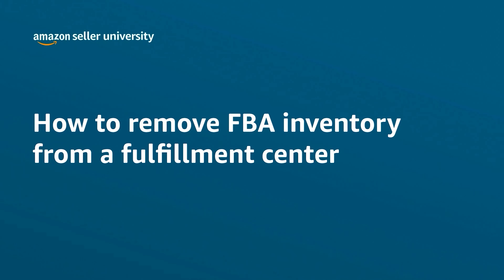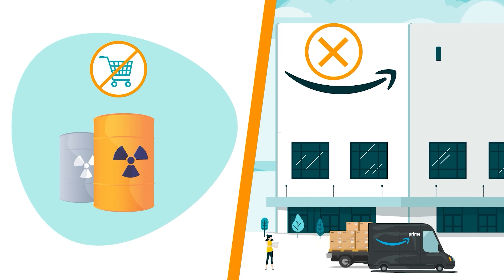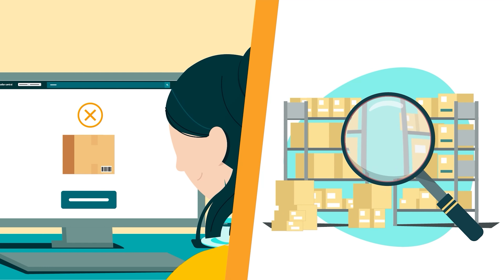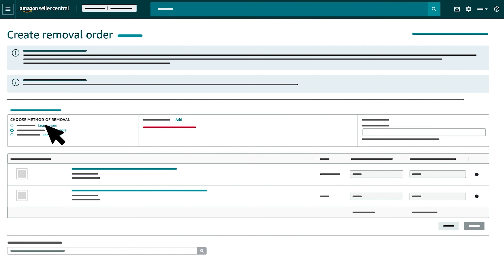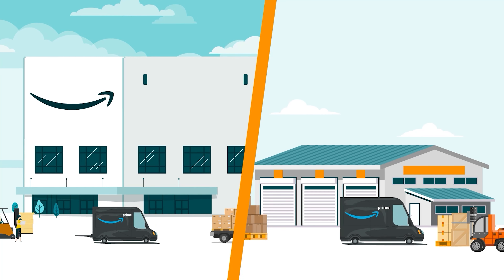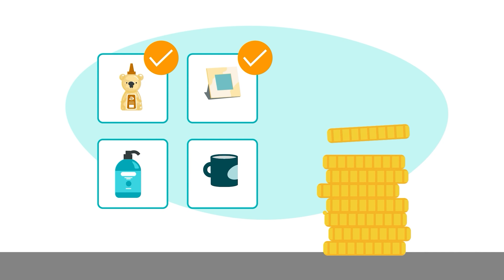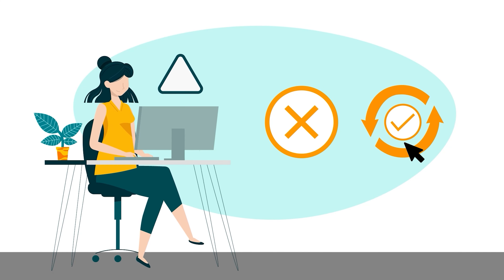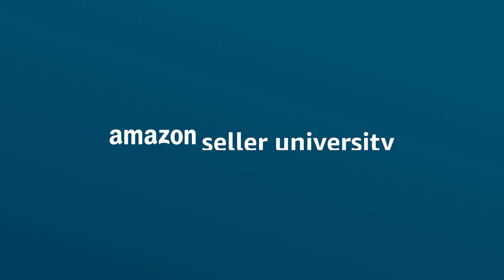How to remove FBA inventory from a fulfillment center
Learn how to create a removal order to remove inventory from an Amazon fulfillment centers and steps to create, confirm, or cancel a removal order.

Chapters:
0:00 – Intro
0:26 – Fulfillable versus unfulfillable inventory
1:08 – Review unfulfillable, aged, or excess inventory
2:50 – Create a removal order
5:16 – Required removals and stranded inventory
6:41 – Confirm or cancel a removal order